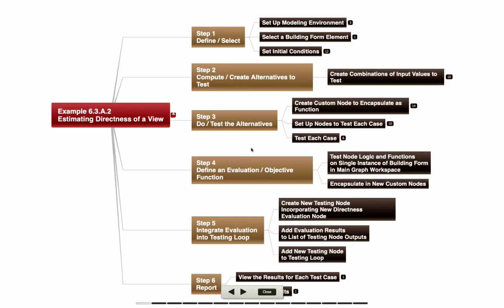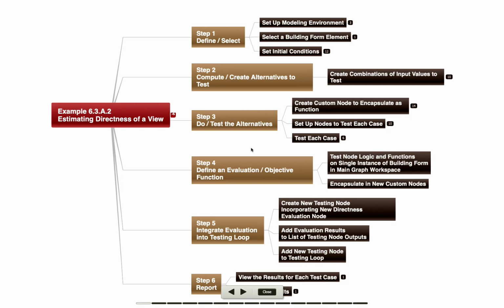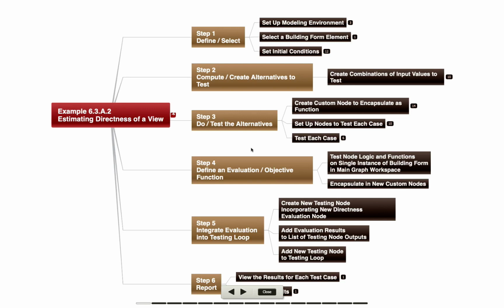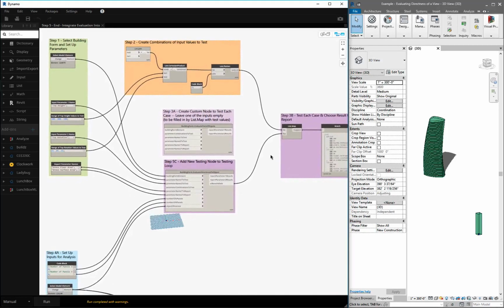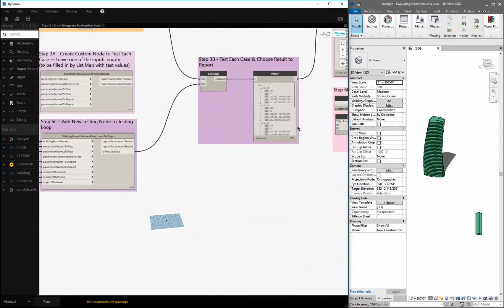6 3 A 2 Overview default